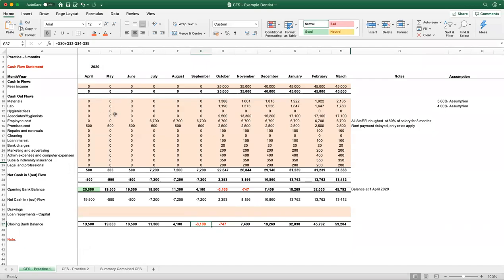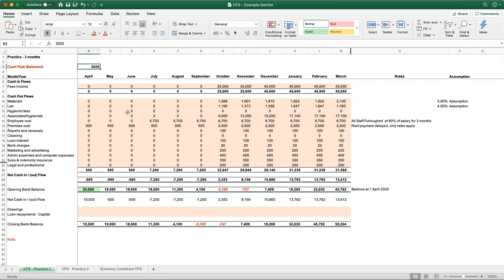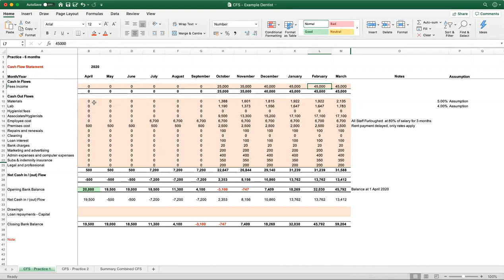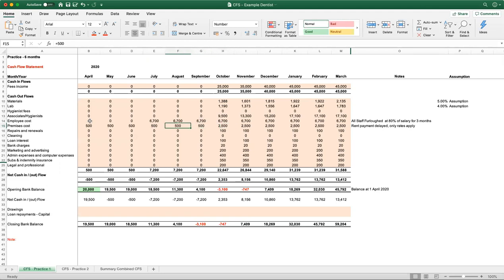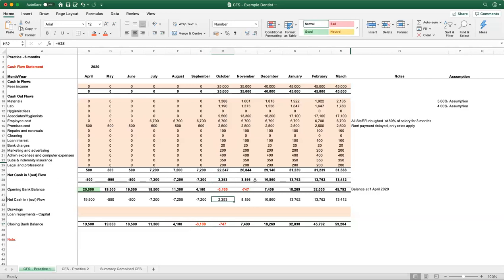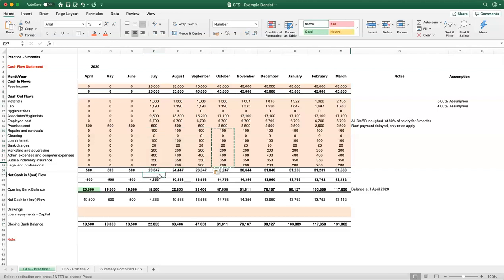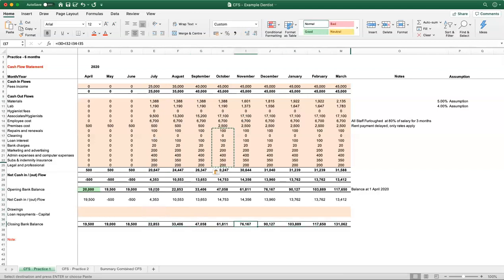How to do a cashflow for your dental practice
Arun Mehra demonstrates the use of a cash flow forecasting template, an Excel sheet available on their website. He uses a hypothetical scenario where a dental practice faces a six-month closure with no income, and then gradual reopening with increasing revenue each month. The template shows outflows like staff costs and business rates against an initial bank balance. Arun adjusts the forecast to depict a better financial situation if the practice reopens earlier. He highlights the template's usefulness in planning cash flow under different scenarios and offers assistance for those needing help with it.

Samera is a leading firm of business advisors, consultants, financial brokers and accountants. We help our clients grow their businesses, buy and sell practices, raise finance, and manage their accounts and cash flow and so much more.

On our YouTube channel, you'll find expert advice and tips on all aspects of running a business. From marketing and branding to finance and tax, we've got you covered.

We specialist in the UK healthcare market and the global accountancy and outsourcing market.

We also share stories from our clients, so you can learn from the experiences of others and get inspired to achieve your own business goals.

Be sure to sign up to our Start, Scale, Sell event. This is a 2 day crash course in everything you need to know to grow your dental business. Spaces are limited and offered on a first come first serve basis. Register now, so you don't miss out!!

Arun is the CEO and founder of the Samera Group, starting the business with just one client sitting at his father’s dining table. Fifteen years on, Team Samera now service hundreds of Dental clients, run exciting events, help clients raise finance, and are very active in helping clients buy or sell Dental practices.

Arun has almost twenty years of commercial experience and knowledge in Dentistry, Arun’s expertise is valued by hundreds of businesses across the UK. His financial acumen and know-how, along with his hands on commercial expertise have helped clients, large and small, new and established to achieve great things.

His energy and passion for helping clients is infectious and leading his team to do their best is at the top of his list of business priorities. He has a vast network of experienced contacts he can draw on to help clients when needed.